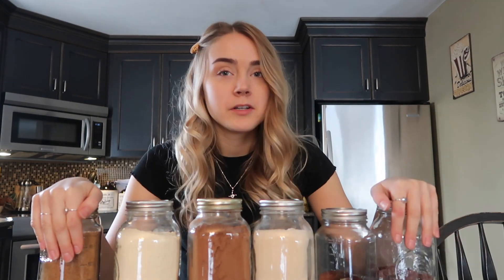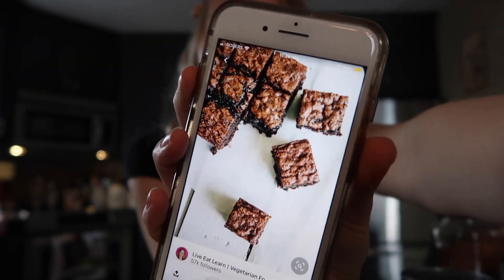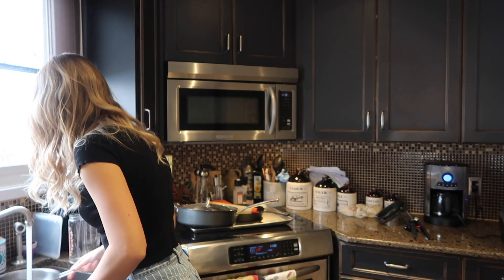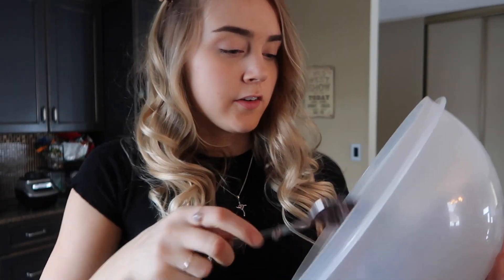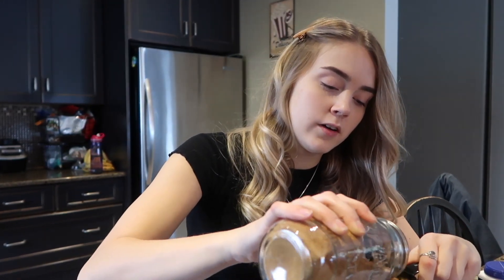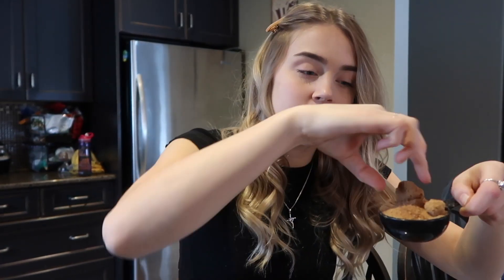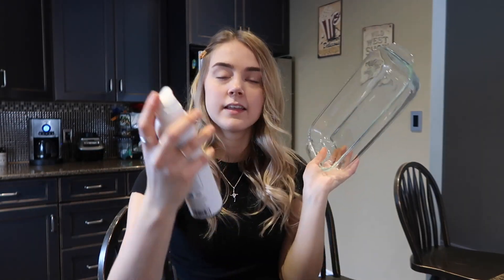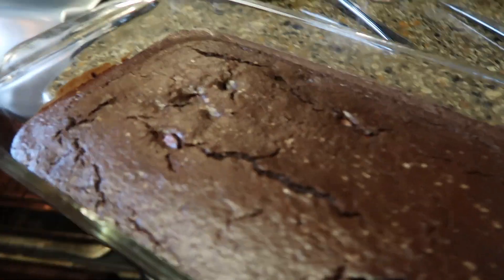BEST BLACK BEAN BROWNIES // Natasha North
Hope you are all feeling well in this time of quarantine, thought I would give you guys a recipe to try at home! My fav brownies that are healthy , gluten free and refined sugar free.

Let me know what is keeping you guys occupied and what ur up to at home, what are y'all baking??

praying for you all, stay safe!